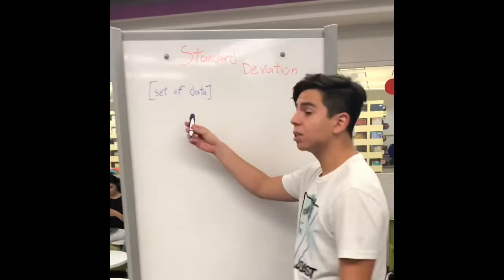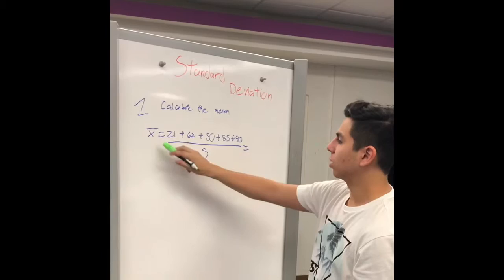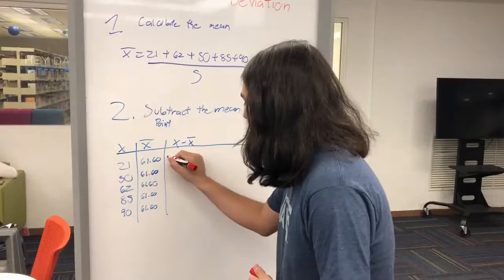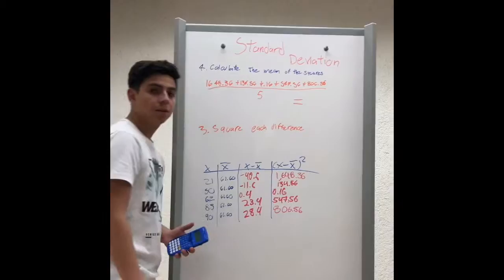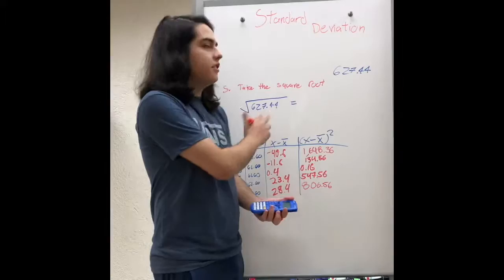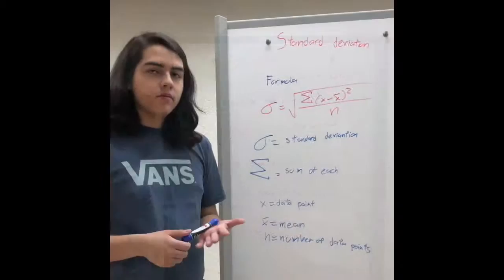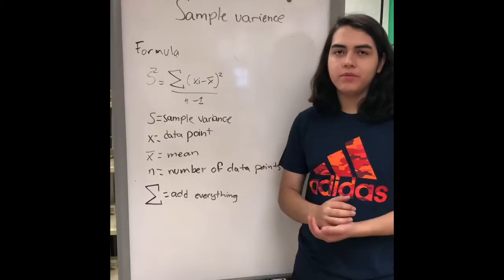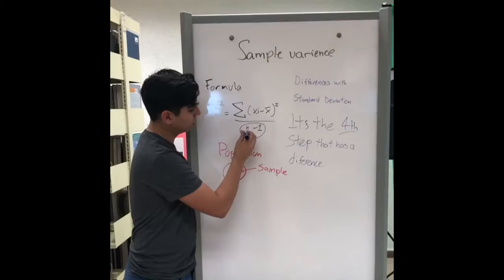Standard deviation and variance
Final project, math 4.